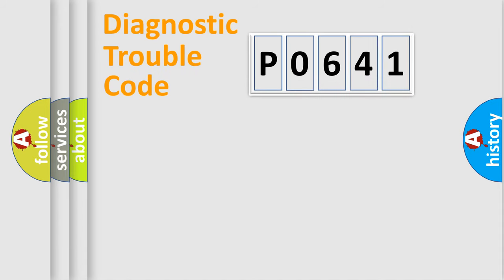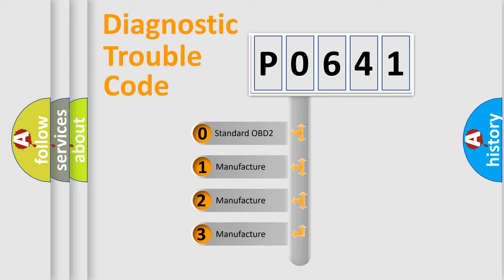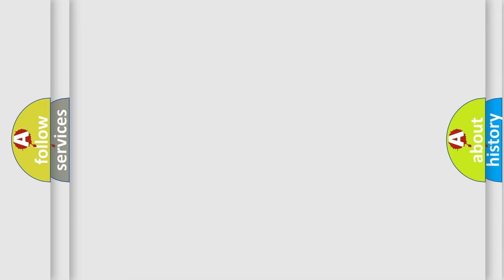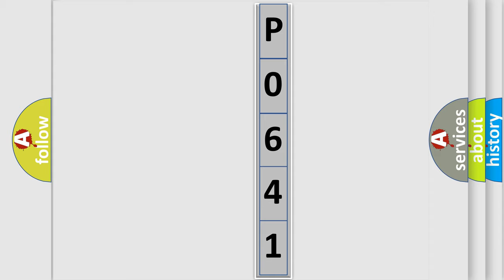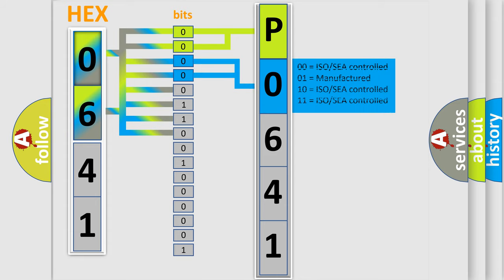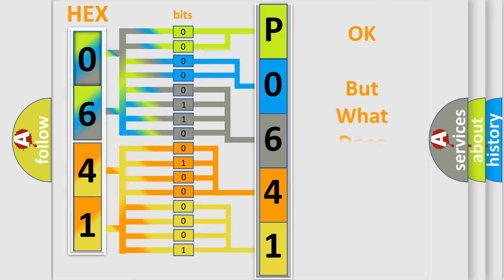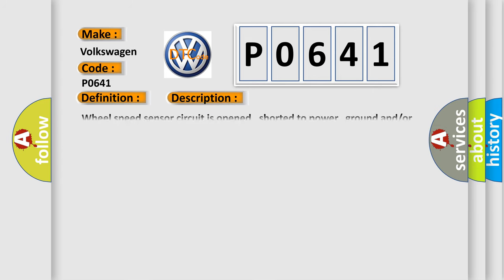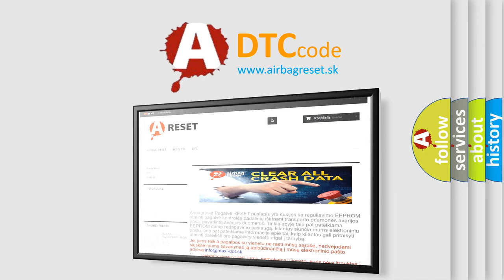DTC Volkswagen P0641 Short Explanation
Contents:
0:21 Basic DTC analysis according to OBD2 protocol standard.
1:48 Insight into programming
2:58 A diagnostically understandable description of the Diagnostic Trouble Code
3:05 Basic error definition

Make:
Volkswagen
Code:
P0641
Definition:
Left-front wheel speed sensor circuit failure
Description:
Wheel speed sensor circuit is opened,shorted to power,ground and or or each other circuit.
Cause:
SensorCircuit